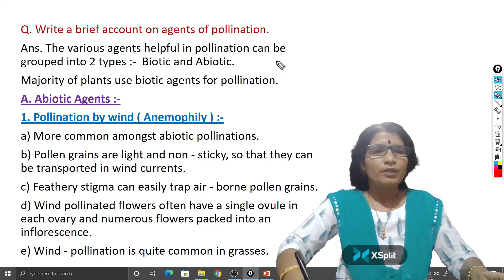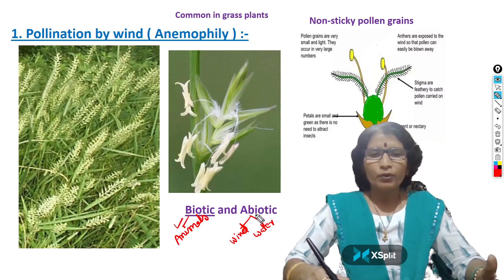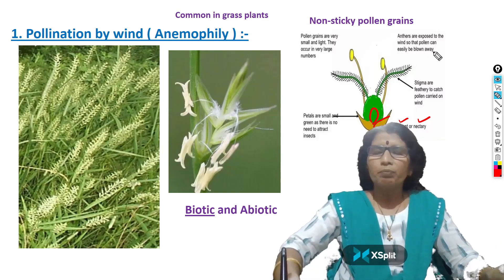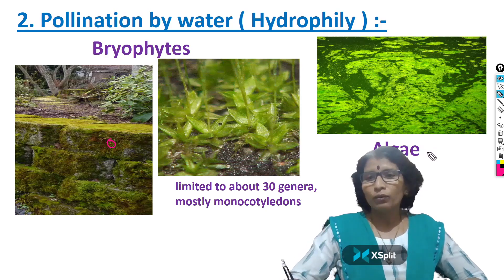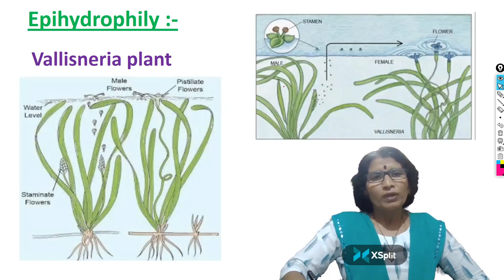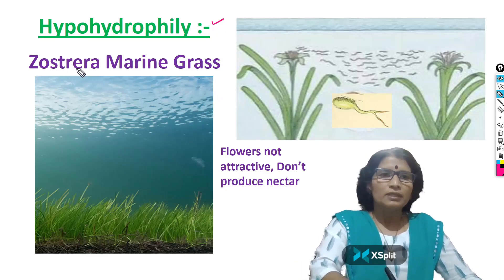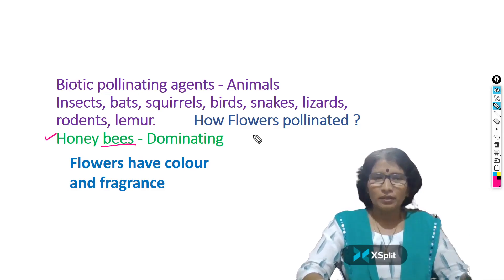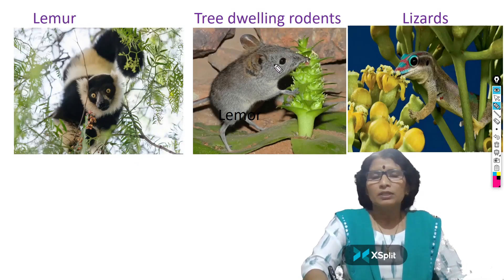Intermediate 1st year BOTANY - Agents of pollination in English Medium By Aruna Punna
Important 8 marks question and answer - Agents of pollination in  English Medium